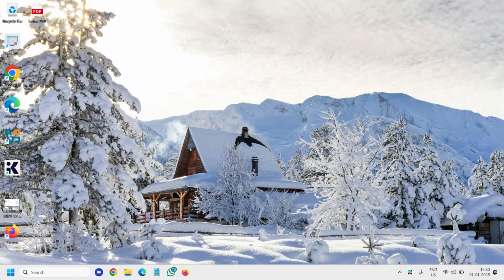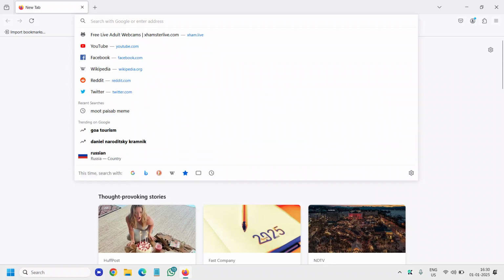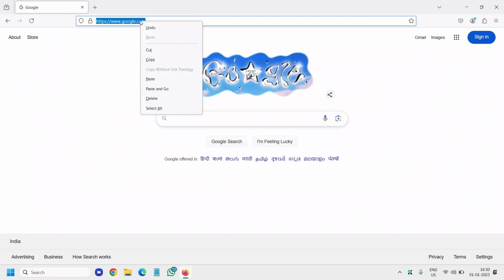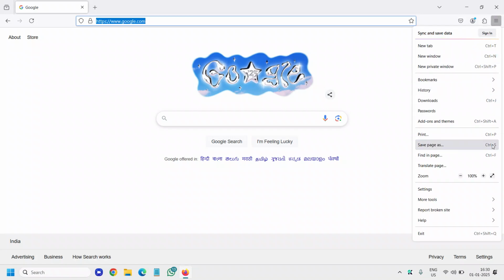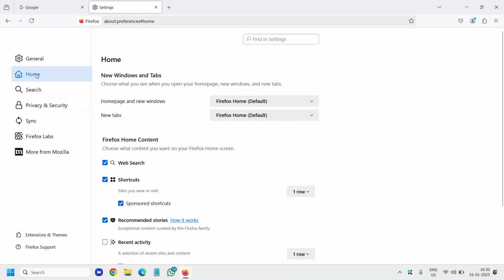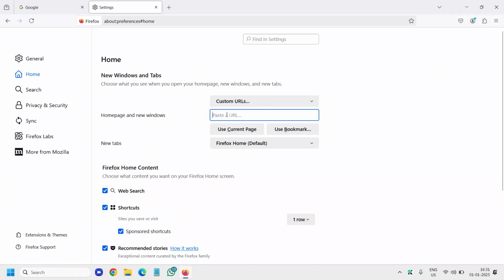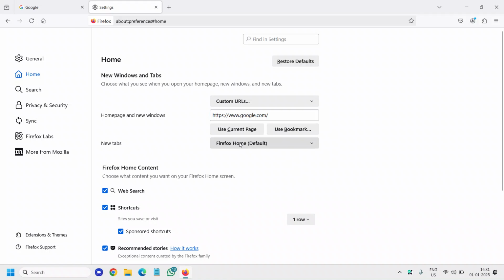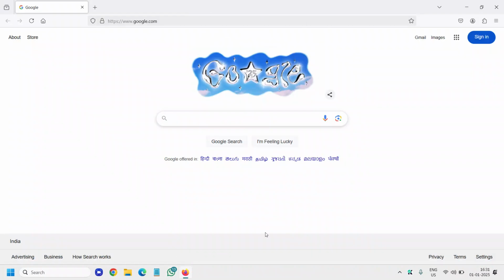How to Make Google Homepage in Mozilla Firefox | Easy Step-by-Step Guide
Do you want Google as your homepage in Mozilla Firefox? In this quick and easy tutorial, I'll show you step-by-step how to set Google as your default homepage in Firefox. Customize your browser to open with Google every time, ensuring a seamless browsing experience.

💡 Topics Covered:

Setting Google as the homepage in Firefox
Personalizing Mozilla Firefox startup settings
Optimizing browser preferences for easy access
📌 Why Use Google as Your Homepage?
Google's clean design and powerful search engine make it the perfect choice for quick searches and staying productive. Follow along and set it up now!

👍 Helpful Tips:
✔ Works for Windows, Mac, and Linux.
✔ Quick process for both new and existing users.